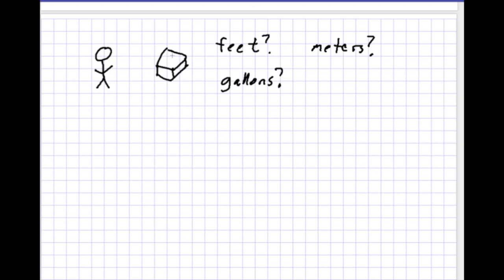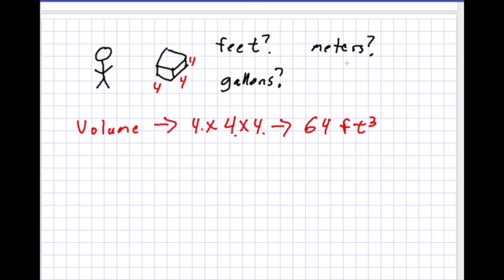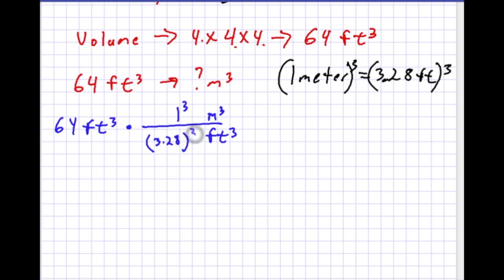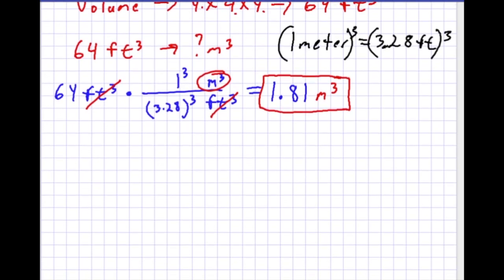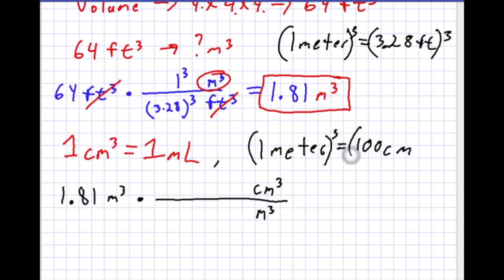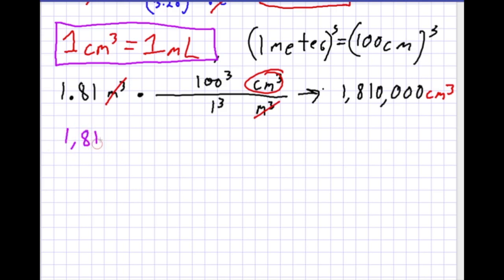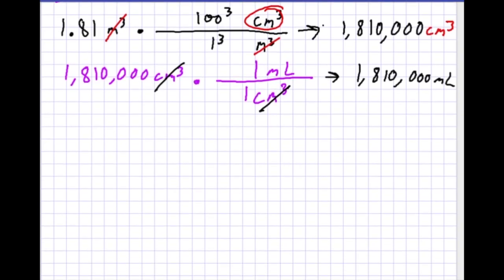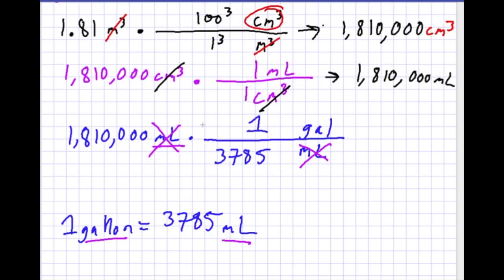Squared Unit Conversion Notes Honors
This video is about Honors Squared Unit Conversion